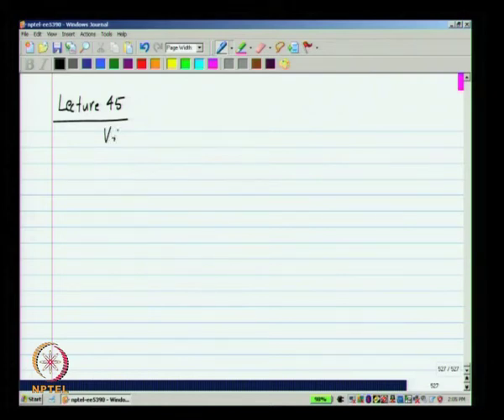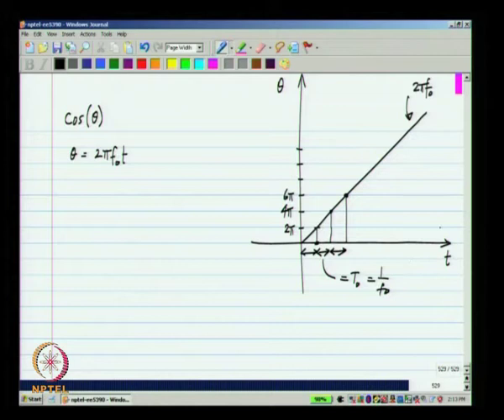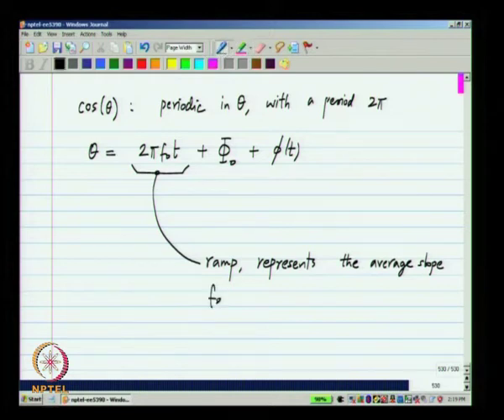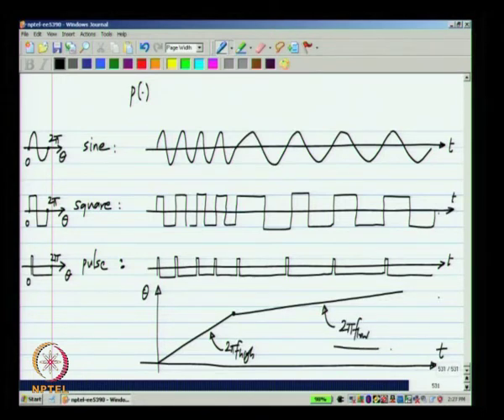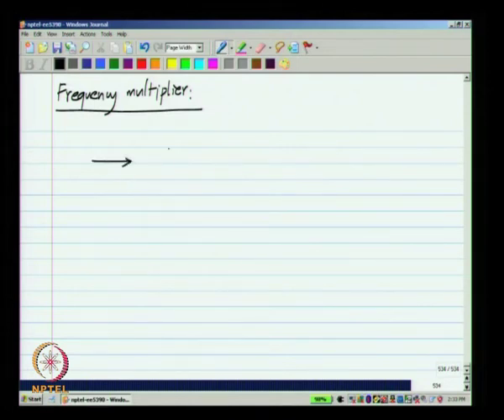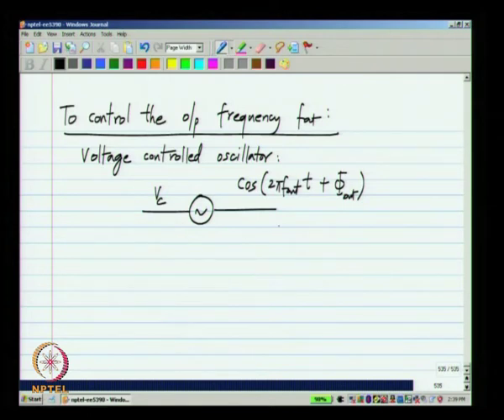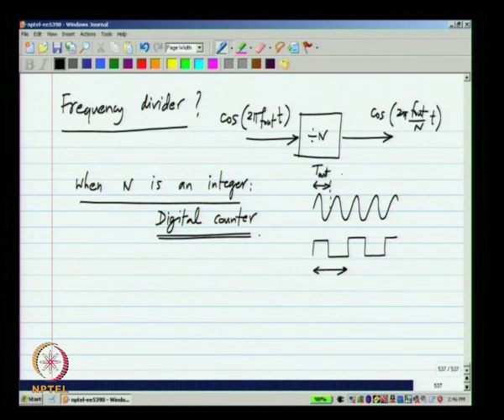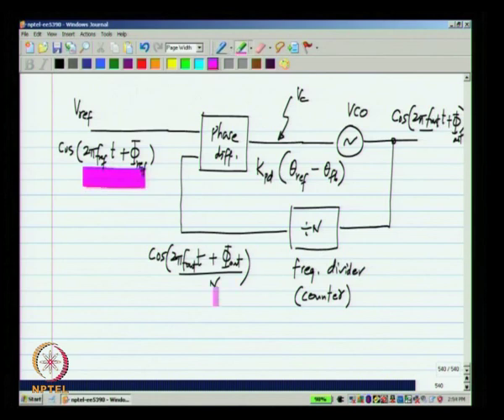Mod-01 Lec-45 Lecture 45